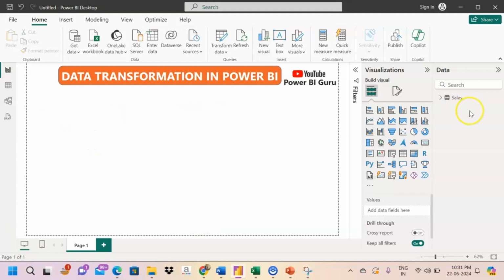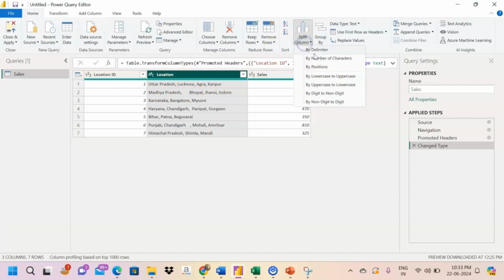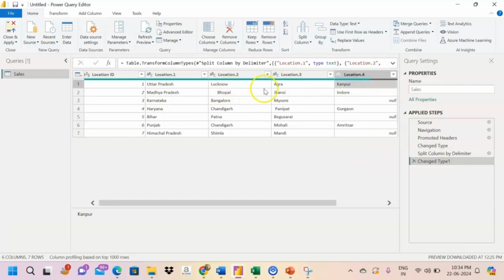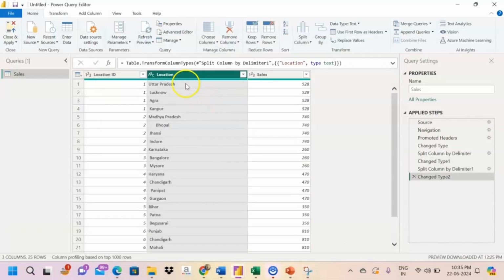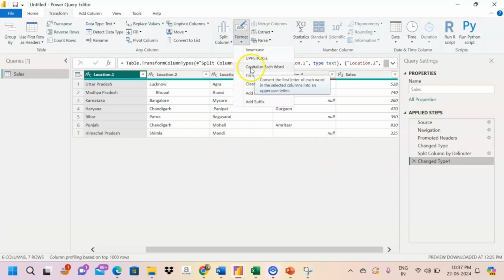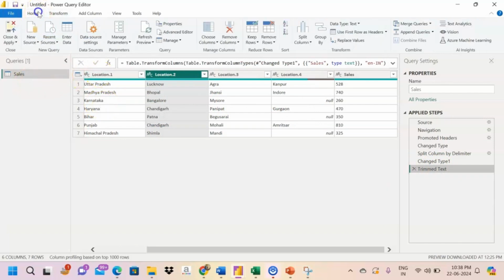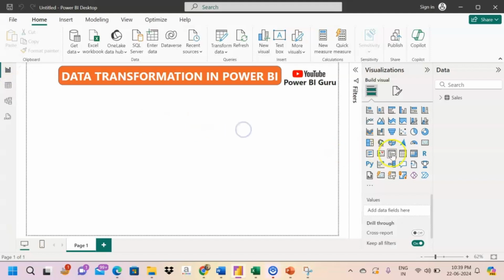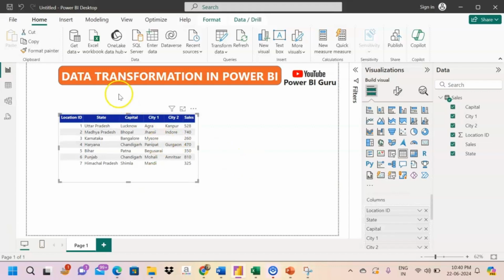How to Transform your Data in Power BI | Data Transformation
Power BI is a very popular tool to create business insights. This video will help you to explore Data Transformation in Power BI. You can learn it in few minutes only by following the steps suggested in this video.

To split a column, select the column, and then select the option to split the column by a delimiter You can split it & inset new rows as well by selecting the options in advanced settings.